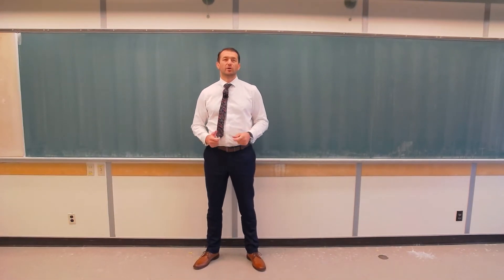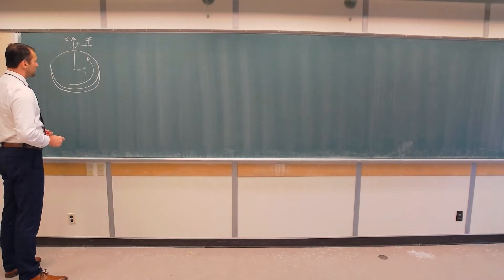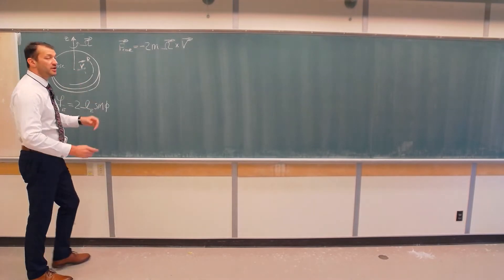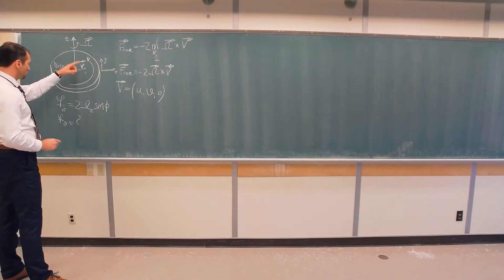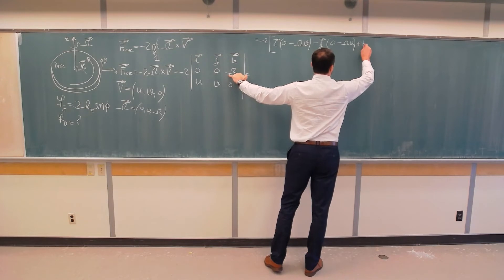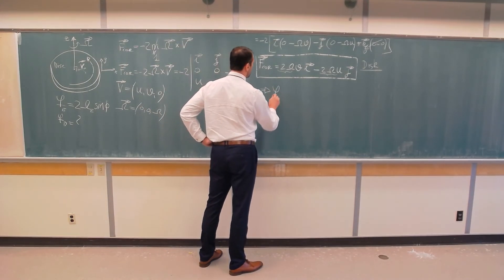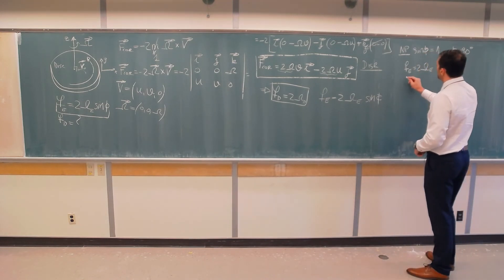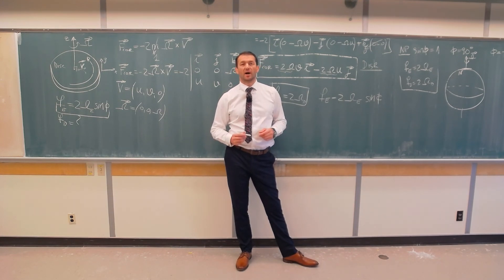Coriolis Force Q22: Coriolis Parameter of a Rotating Disk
We derive the Coriolis parameter of a rotating disk or a rotating table. This video is useful in our interpretation of experiments and demonstrations of the Coriolis force using a rotating table or rotating tank filled with water.